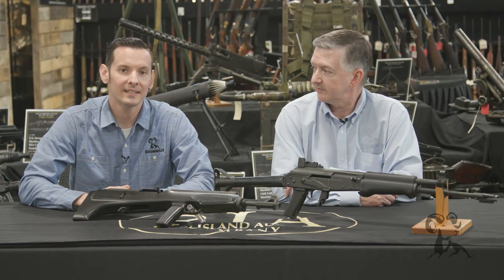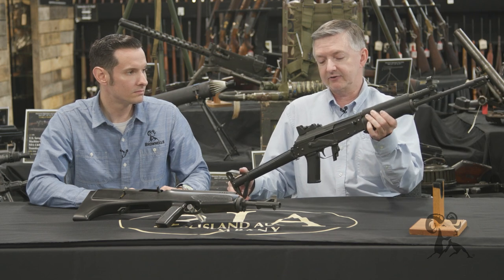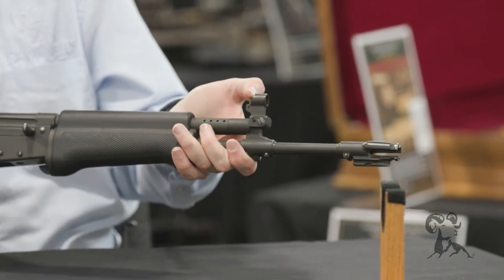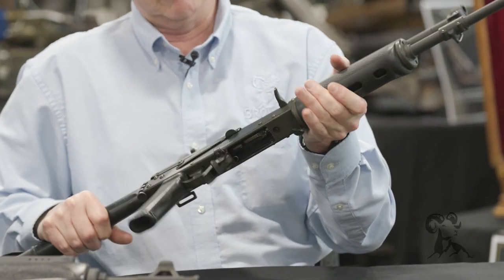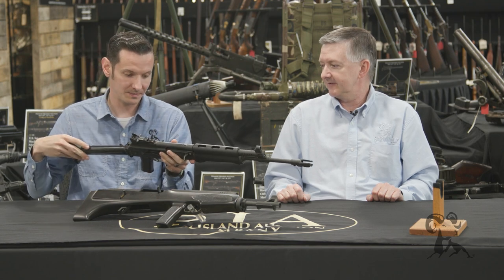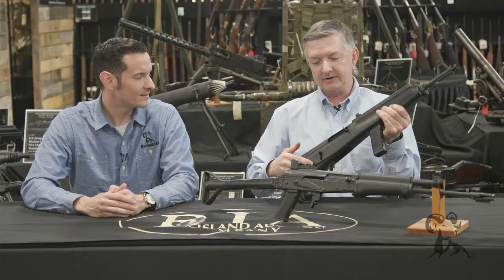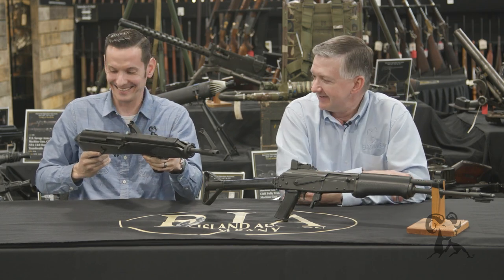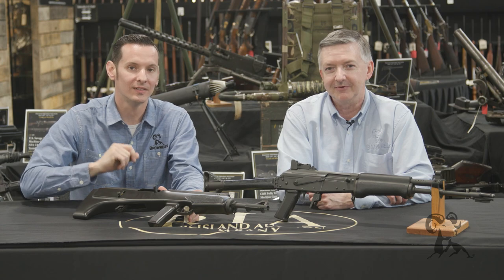From the Vault: Finnish It! Valmet M76 & M82 Rifles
If they look like guns from a Cold War espionage-action-adventure flick, they kind of are. They're the Valmet M76 and M82 variants of the AK-47, from Finland - and Brownells Gun Techs™ Caleb and Keith are at Rock Island Auction Co. to give us the skinny on these two rifles. In 1962, the Finnish Defense Forces worked with Sako and Valmet to develop an up-to-date battle rifle based on a Polish version of the Russian "Avtomat Kalashnikova" or AK-47. The resulting rifle was the Valmet RK 62. The semi-auto civilian variant of the RK 62 is the M76, and Rock Island's M76 was imported into the U.S. before 1989. It has a simple tubular stock that folds to the left side of the receiver, a funky 3-prong flash hider, a flip-up Tritium post on the front sight, and a rear sight mounted on the rear of the receiver cover so it has much longer sight radius than an AK. Many M76s were chambered in 7.62x39 but some, like Rock Island's, were also in 5.56 NATO. The 5.56 uses a unique magazine, so no substituting cheap AR-15 mags! If the rifle looks familiar, that's because the Israeli Galil is an updated copy of the Valmet RK 62 / M76.

In 1982, the Finnish army wanted a compact bullpup rifle for paratroopers, and the Valmet M82 was the result. The M82 is the M76 redesigned in bullpup configuration with a sturdy polymer chassis. It looks futuristic and cool. Keith explains why only about 2,000 M82s were made.